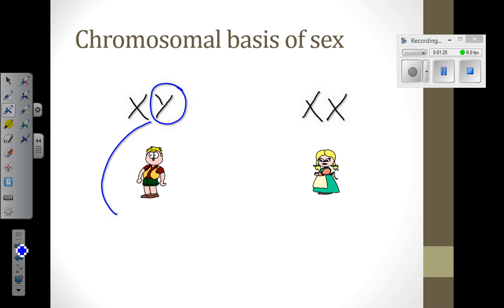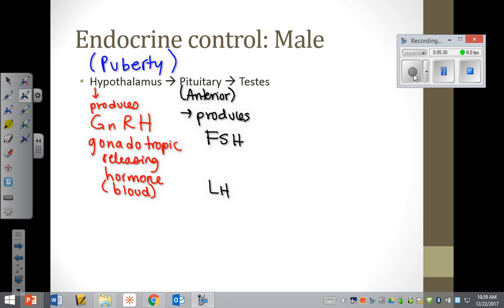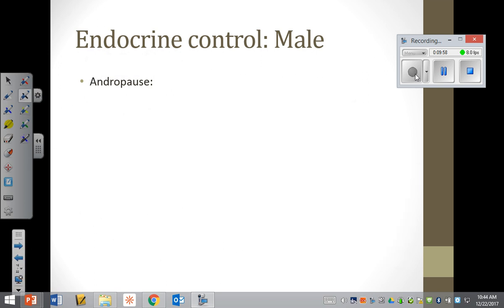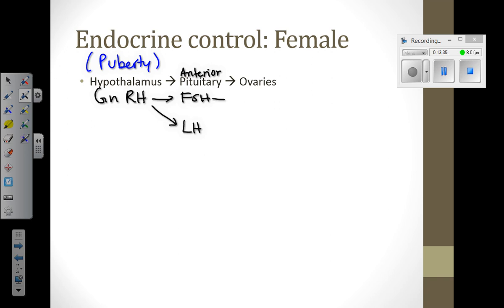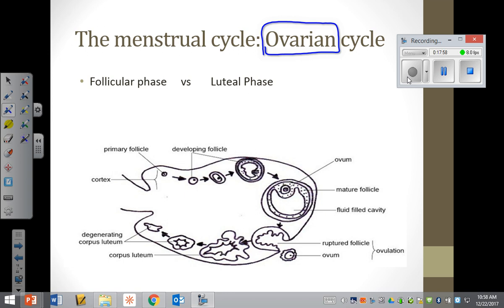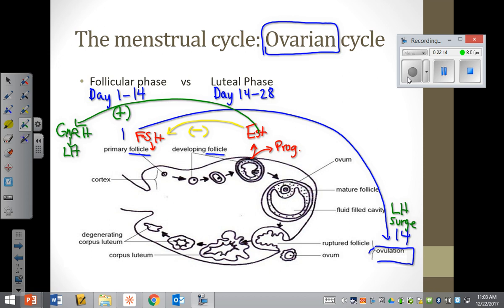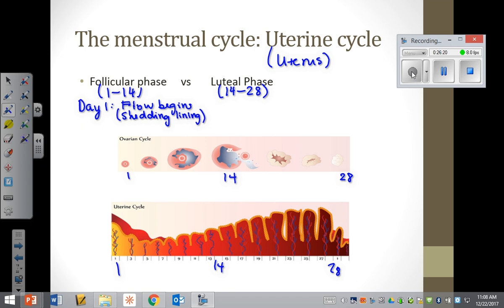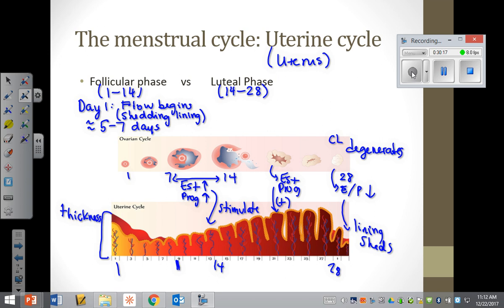2017 12 22 Bio30E Lesson 4 Unit 4 Chp 14 Hormone Control